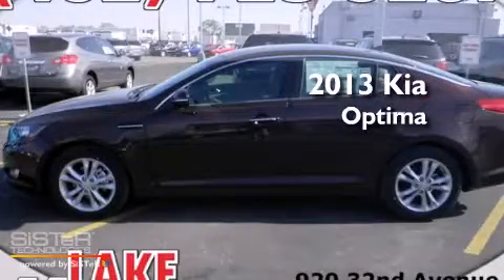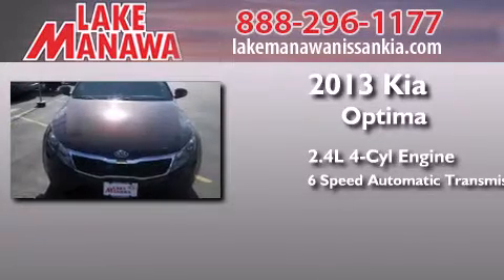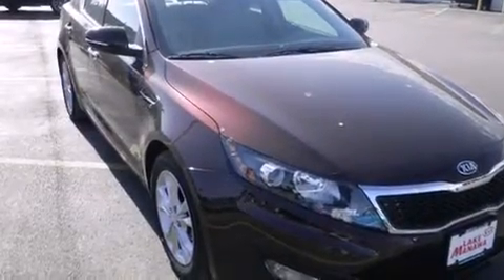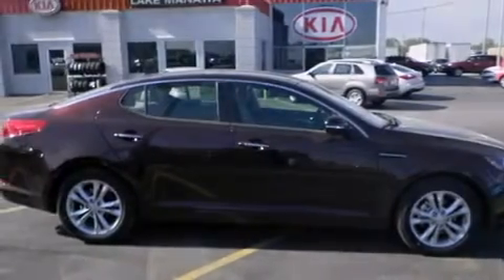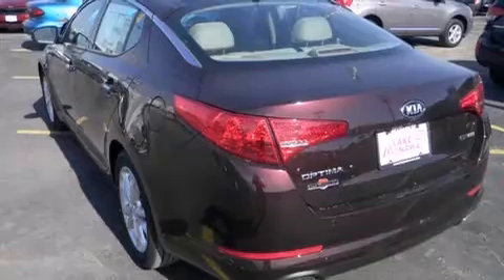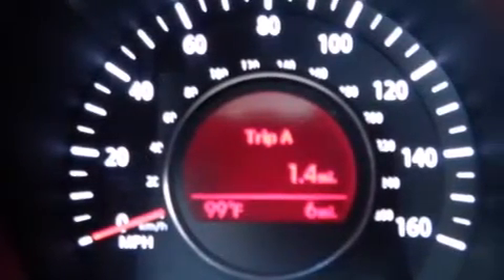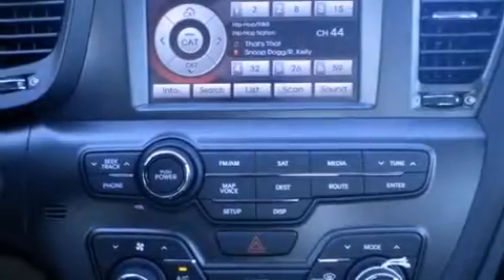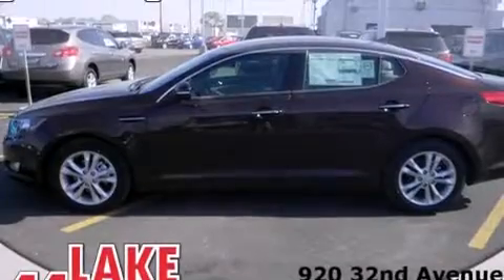2013 Kia Optima Council Bluffs IA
We have been honored to serve the Council Bluffs IA area , we promise that your experience at our dealership will exceed your expectations ! Year : 2013 Make : Kia Model : Optima Engine : 2.4L 4 cyls Trans . : Automatic 6-Speed Exterior : Dark Cherry Miles : 11 Stock : K131632 Lake Manawa Nissan Kia 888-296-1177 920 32nd Avenue Council Bluffs , IA 51501